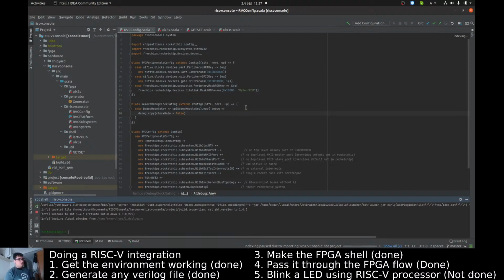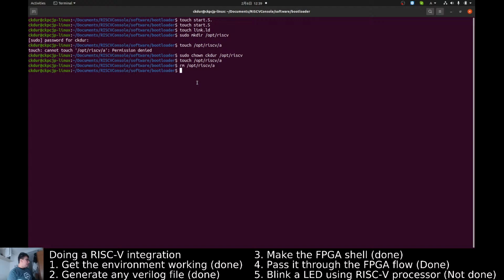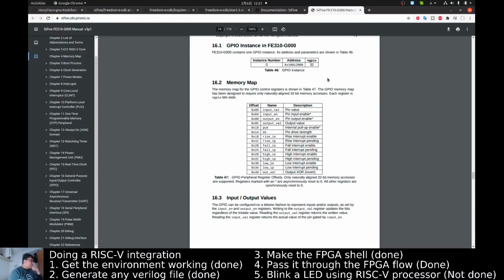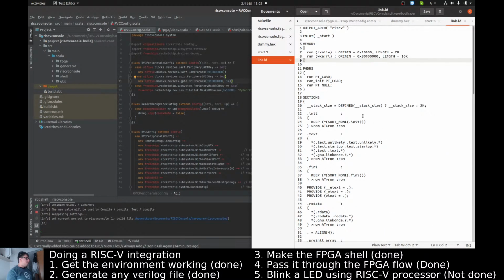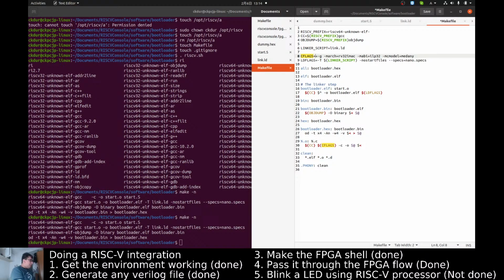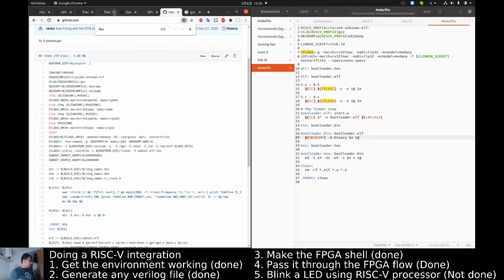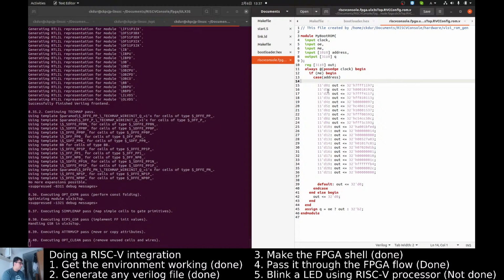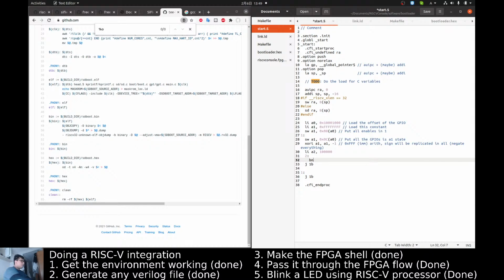[RISC-V Series] Running a program inside of the System to blink a simple LED.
This is a live stream where I will try to explain to you about the process of creating RISC-V processors.

In the past video, we managed to insert everything inside of an FPGA. This time, we will manage to run a program inside, and hopefully blink a LED.